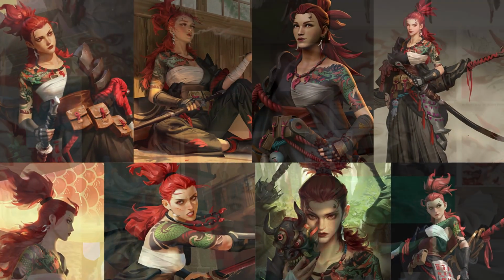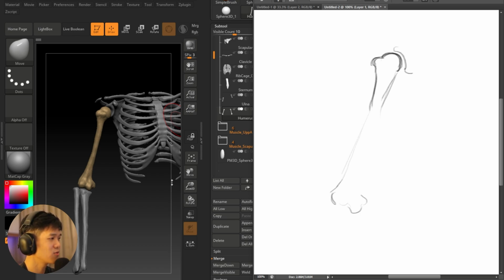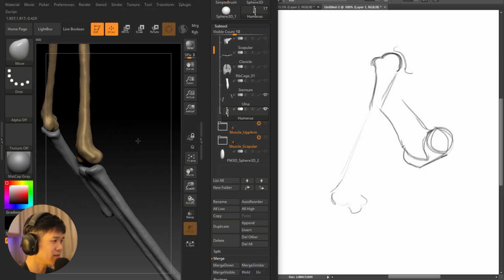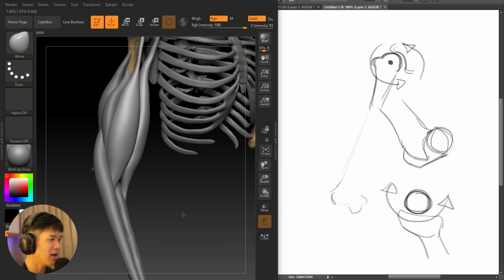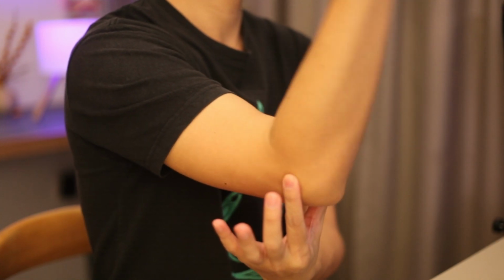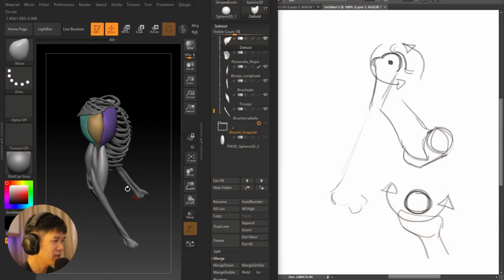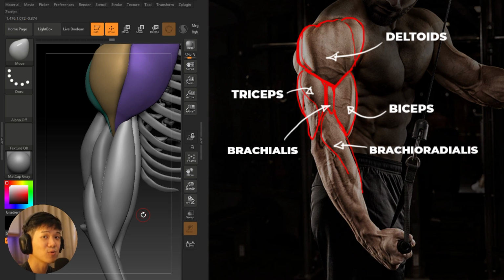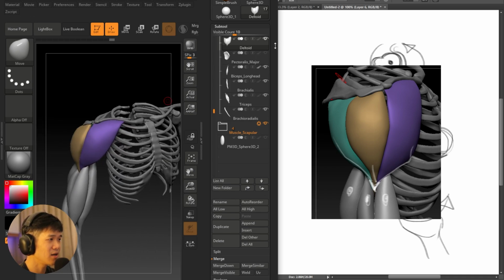Master Human Anatomy (Upper Arm) in 10 Minutes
As I've started this semester of teaching for Digital Sculpting, many of my students have requested tutorials on tackling human anatomy.

In this video, let's take a closer look of the upper arm. We will dive deep into bone structures and muscle groups to understand how our the upper arm moves and animates.

Chapters
00:00 - 00:22 - Intro to course outline
00:23 - 00:45 - Zbrush File organization
00:46 - 01:27 - Humerus Bone Feature (Upper Arm)
01:28 - 02:25 - Relation to Scapular Bone (Shoulder)
02:26 - 03:25 - Relation to Ulna & Radius Bone (Forearm)
03:26 - 03:45 - Upper Arm Muscle Groups
03:46 - 05:03 - Biceps
05:04 - 06:03 - Tricpes
06:04 - 07:33 - Deltoid
07:34 - 08:38 - Brachialis
08:39 - 09:16 - Brachioradialis
09:17 - 09:42 - Underside of the upper arm
09:43 - 10:20 - Outro - Future plans

If there are any other areas of the body part that you are really keen to learn, please do drop your interest in the comments section below.